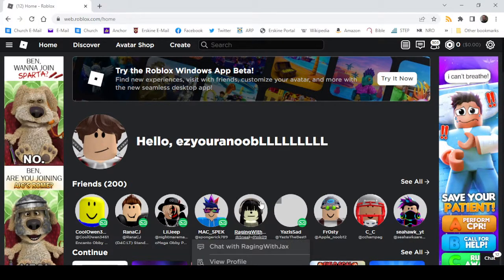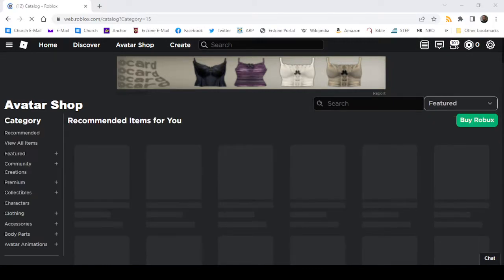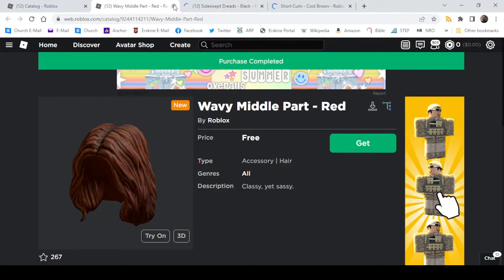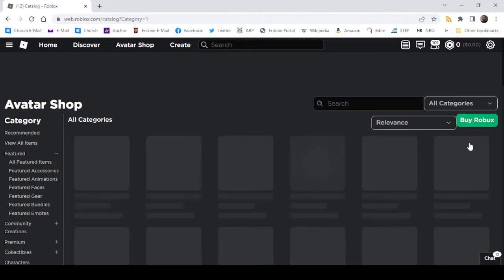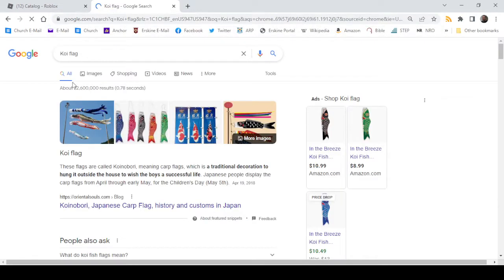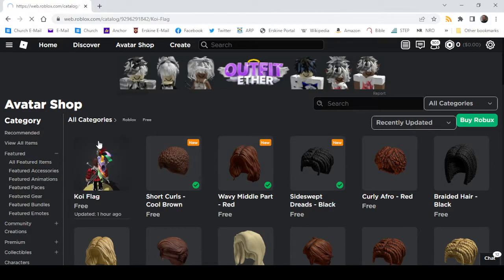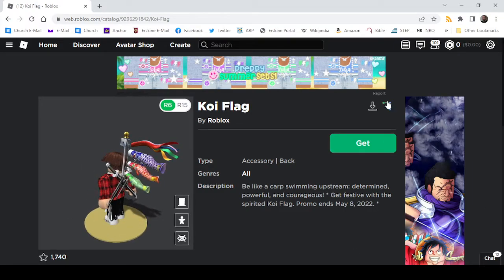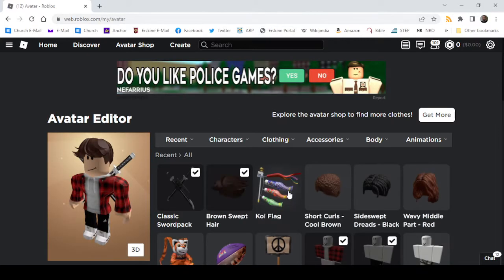FREE ACCESSORY! HOW TO GET Koi Flag! (ROBLOX)